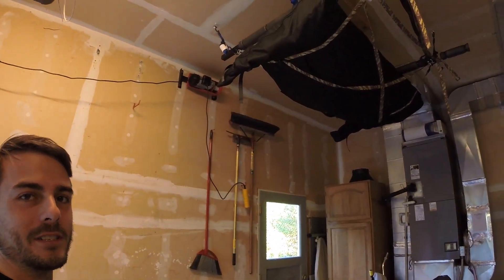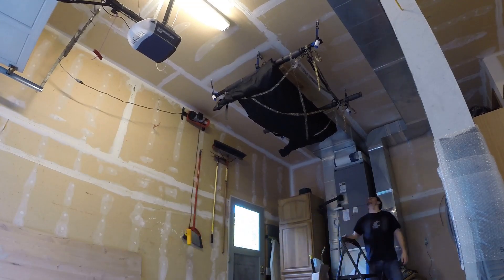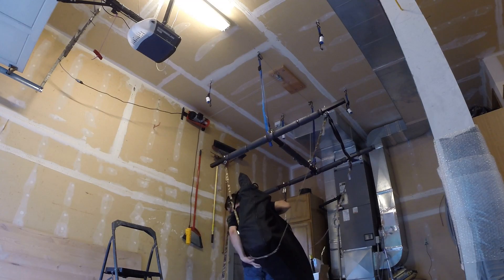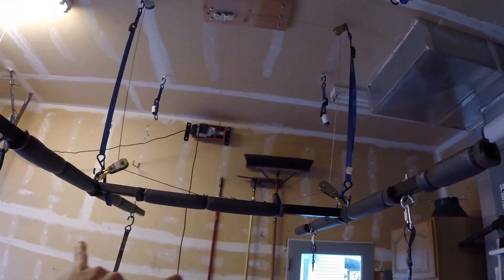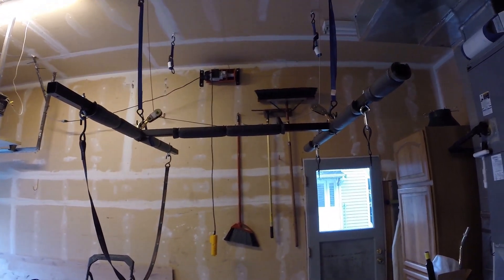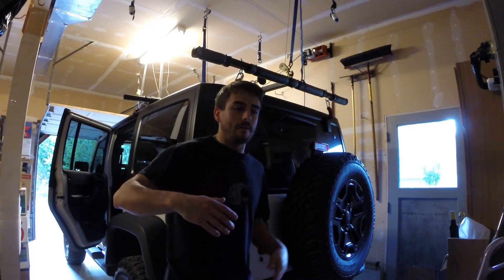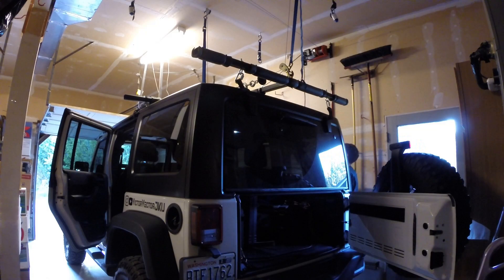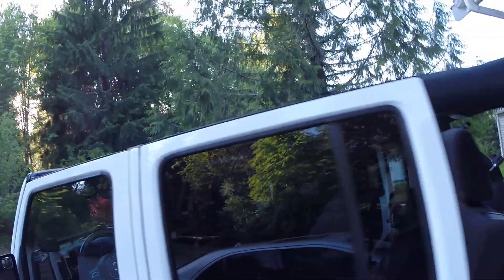DIY Custom Electric Hard Top Hoist System for Under $350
Summer is around the corner, how are you planning on removing you hard top from your Jeep? Are you going to ask a friend or family member to help you lift it off, buy a hoist system online, or are you more of a DIY type of person?

In the past I have used a low cost solution utilizing 4 eye bolts and two cargo straps, which is great for taking the top off once for the summer and putting it back on once in the fall. But this system cumbersome and takes time going back and forth. This time around I wanted a quicker and more automated system.

I looked at what was on the market and cost of those products ranging from $145 for a hand crank hoist to $400 for an electric hoist system that lifts by a single point. Based on what I found I figured why don't I make my own and see if I can beat those prices?

All in all I was able to create my system for a Total Cost of $250.54 + Tax @~10% = $275.60 plus the materials I had laying around. I ended up spending more buying hardware I did not use but this is the actual cost of the parts used. See the parts list below!

I ran to Harbor Freight, Home Depot, and a metal yard near where I live to pick up my supplies. At first I planned on using a hand crank winch but ultimately decided to get an electric hoist and using one of those Harbor Freight 20% Super Savings Coupon to save a $20 on the hoist!

This project will require some fabrication skills to make the Electric Hoist wall mounting bracket and H-Frame for the hard top, some tools (Drill, Driver, Sockets, Wrenches, Stud Finder, Tape Measurer, Welder) and a little planning.

Parts List:
HF = Harbor Freight  |  HD = Home Depot
*** H-Frame ***
- 20ft x 1.5" Steel Square Tube & 24" x 1.5" Angle Iron -- $46.35
- 6x eye bolt with nut 3/8" x 4" (HD P/N: 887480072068) -- $5.70
- 6x fender washers 3/8" (HD P/N: 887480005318) -- $3.54
- 6x nylon lock nuts 3/8"-16 (HD P/N: 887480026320) -- $2.18
- 3x Pulleys (HF P/N: 62456) -- $20.97
- 2x quick links 3/8" (HD P/N: 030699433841) -- $7.90
- 2x Pipe Foam 1" ID x 1/2" Wall x 6' long (HD P/N: 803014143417) -- $4.54
- 6x 6ft Cargo Straps (already had)

*** Ceiling Eye Lag Screws ***
- 2x eye lag screws 3/8" x 4-7/8" (HD P/N: 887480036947) -- $7.34
- 4x eye lag screws 3/8" x 4-1/2" (HD P/N: 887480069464) -- $3.48

*** Hoist & Hoist Mount ***
- 1x 440lb Electric Hoist (HF P/N: 62456) -- $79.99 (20% Super Coupon)
- 16" x 1.5" Square Tube & 24" x 1.5" Angle Iron (Cost in H-Frame)
- 4x Lag Bolts 3/8" diameter x 4-1/2" length (HD P/N: BHM) -- $5.40
- 6x Washers 3/8" (HD P/N: 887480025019) -- $1.18
- 1x 1/4" Clevis Hook (HD P/N: 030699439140) -- $6.45

*** 2x12 to ceiling ***
- 2"x12" (already had)
- 6x Lag Bolts 3/8" diameter x 5" length  (HD P/N: BJP) -- $6.18
- 6x Washers 3/8" (HD P/N: 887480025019) -- $1.18
- 2x Wall/Ceiling Pulleys 1-1/2 zinc (HD P/N: 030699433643) -- $11.96
- 6x screws (already had)